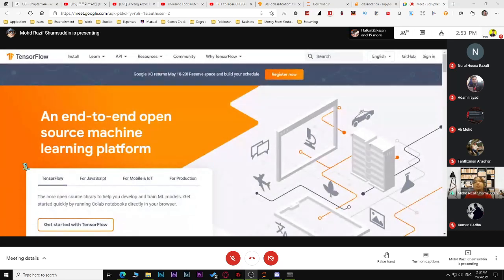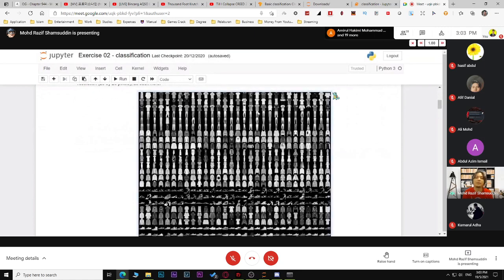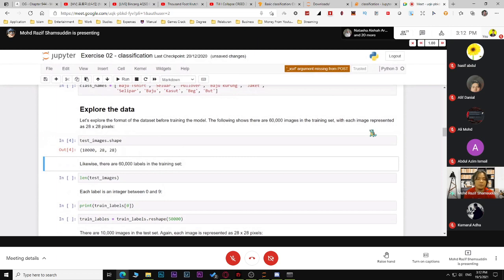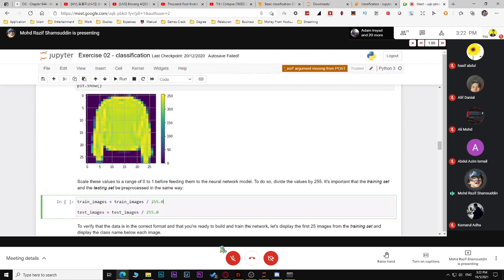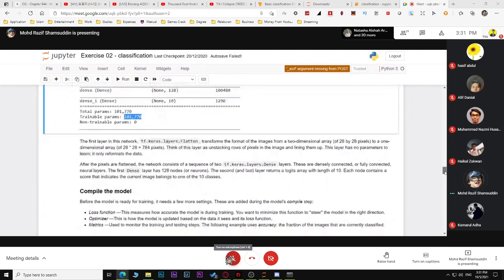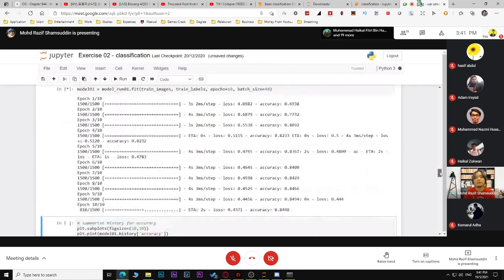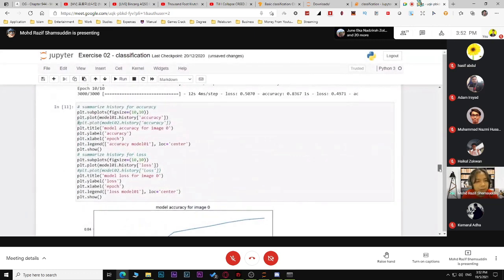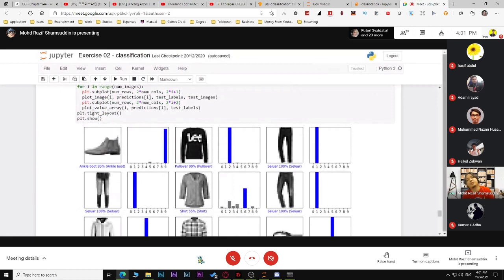ISP560 Machine Learning TensorFlow.org week 7 pt 1